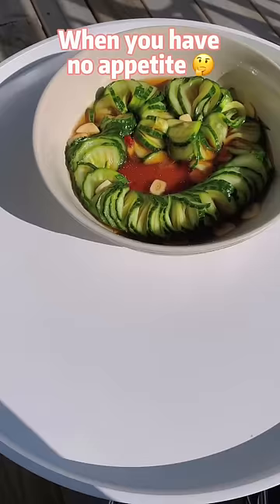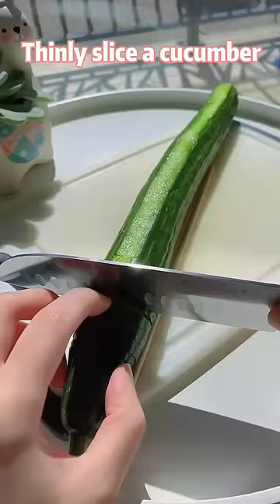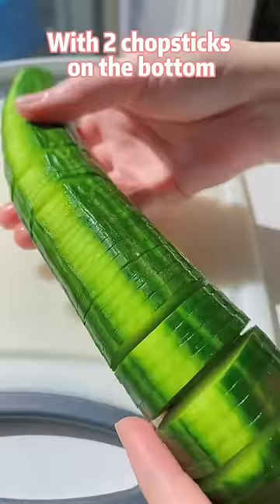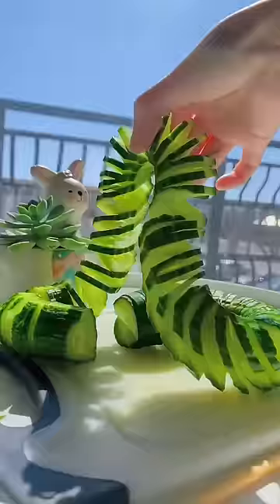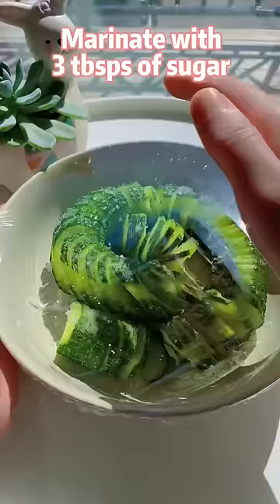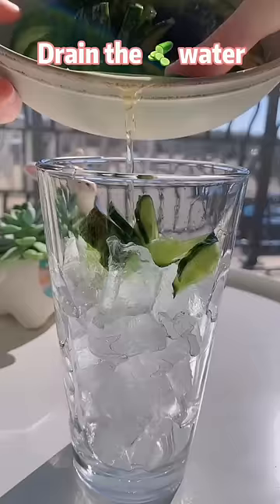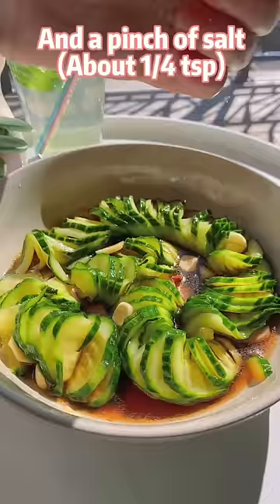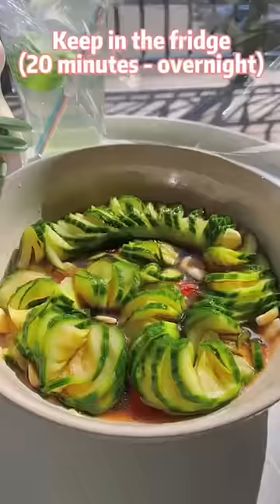Chinese Cucumber Salad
Kitchen Tools:
Measuring Cups and Spoons

Ingredients:
Sesame Oil：
Soy sauce